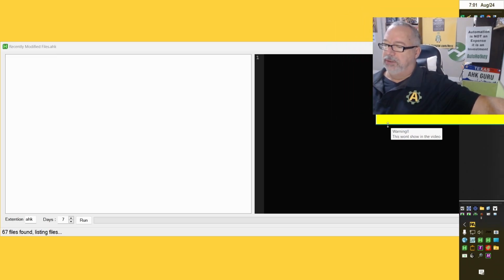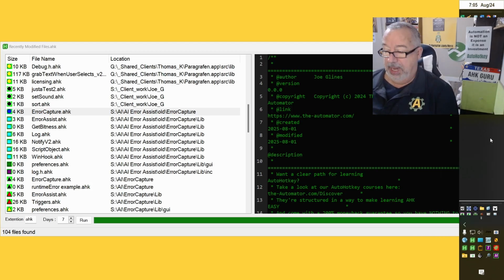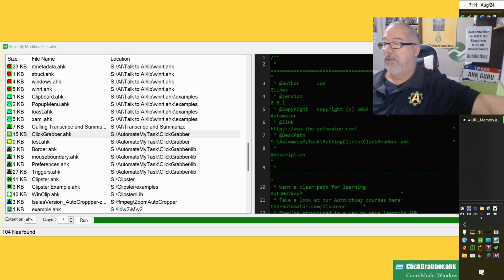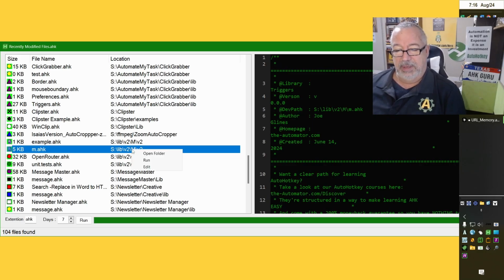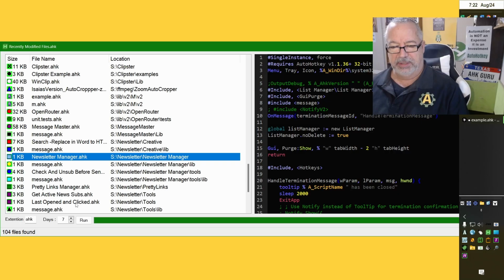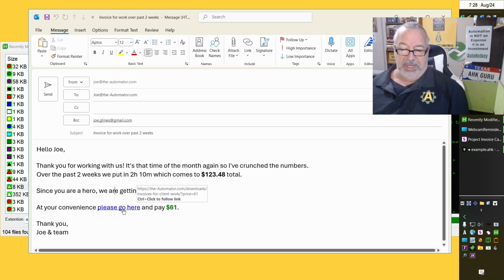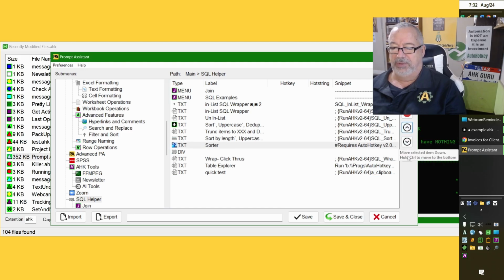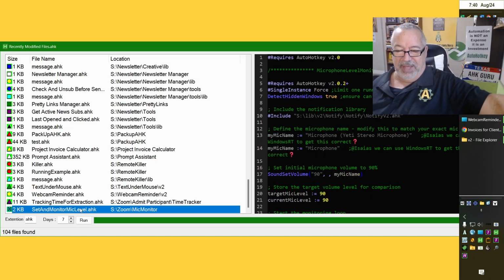What we Automated with AutoHotKey #99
Summary
In this AutoHotkey Hero call, Joe Glines and Isaias Baez discuss various automation scripts and tools they have been working on. They cover updates to existing scripts, introduce new functionalities, and share insights on improving workflow efficiency. The conversation highlights the importance of error handling, volume control, and clipboard management in their automation processes.

Key Points

- [00:00:00] Introduction
  - Joe introduces the episode and the focus on automation with AutoHotkey.

- [00:02:13] Recently Modified Files Script
  - Joe showcases a script that tracks recently modified files.
  - Users can change file extensions and sources easily.

- [00:04:26] Webcam Reminder Tool
  - Discussion on a tool that reminds users to check their webcam settings.
  - Joe notes issues with DPI affecting the tool's functionality.

- [00:06:39] Volume Control Script
  - Joe explains a script that maintains consistent microphone volume levels during calls.
  - The script adjusts volume automatically based on user-defined settings.

- [00:08:52] Error Capture Updates
  - New features added to the error capture tool, including hotkeys for error monitoring.
  - Improvements in timing and error handling processes.

- [00:11:05] URL Memory Tool
  - Introduction of a tool that tracks clipboard URLs for easy access during post-production.
  - This tool helps streamline the process of gathering resources.

- [00:13:18] AI Integration in Scripts
  - Discussion on integrating AI for error handling and script optimization.
  - Joe mentions the potential for using various AI models through OpenRouter.

- [00:15:31] Click Grabber Tool
  - Joe demonstrates a tool that captures mouse clicks and actions.
  - The tool can adapt to window movements, enhancing its usability.

- [00:17:44] Clipster Tool
  - Introduction of Clipster, which allows users to copy files and HTML content to the clipboard.
  - Users can define hotkeys for frequently used files.

- [00:19:57] Zoom Auto Cropper
  - Joe discusses a tool that extracts video thumbnails and arranges them for editing.
  - The tool enhances video production efficiency.

- [00:22:10] Invoice Calculator
  - Joe presents an invoice calculator that simplifies billing for clients.
  - The tool calculates rates based on hours worked and client discounts.

- [00:24:23] Prompt Assistant Updates
  - Updates to the Prompt Assistant for better handling of double quotes in scripts.
  - Joe shares a workaround for issues encountered during testing.

- [00:26:36] Tracking Time for Extracts
  - Discussion on a tool that tracks time spent on tasks and generates reports.
  - The tool aims to improve project management and accountability.

- [00:28:49] Killer Remote Example
  - Joe introduces a script that can terminate other running scripts.
  - The script allows for better control over automation processes.

- [00:31:02] Conclusion and Resources
  - Joe wraps up the call, encouraging viewers to explore AutoHotkey resources and courses.
  - He emphasizes the importance of continuous learning in automation.

Brief Summary
The call features Joe Glines and Isaias Baez discussing various AutoHotkey scripts and tools aimed at improving automation efficiency. Key topics include volume control, error handling, clipboard management, and new functionalities in their scripts. The conversation underscores the value of integrating AI and user-friendly tools to enhance productivity in automation tasks.